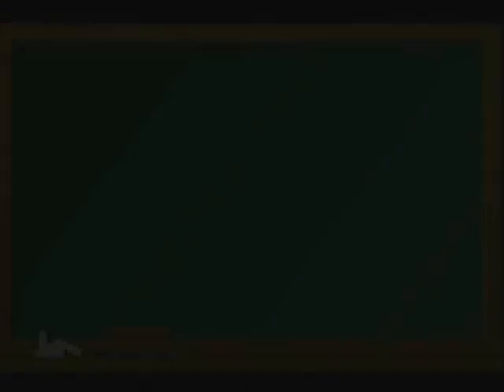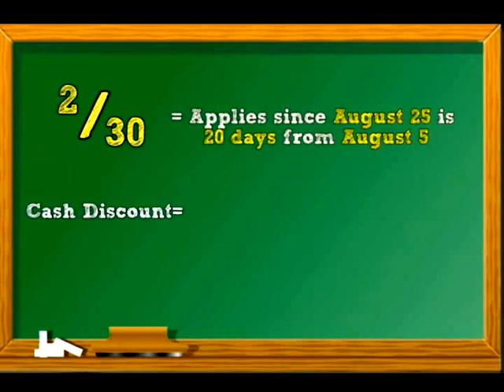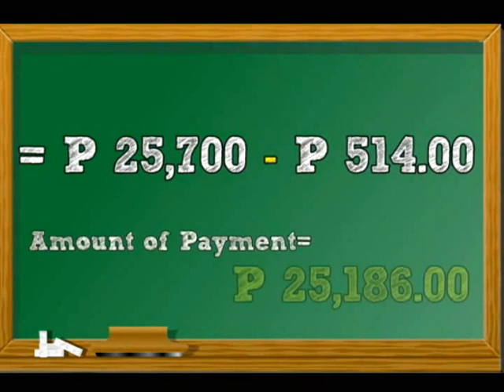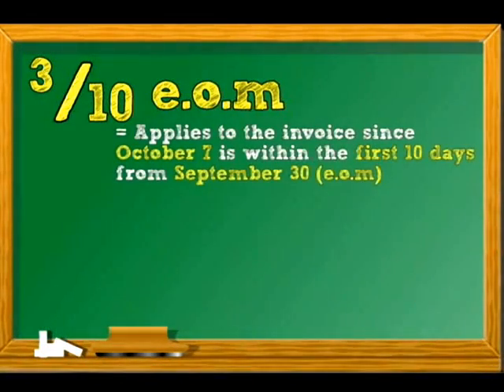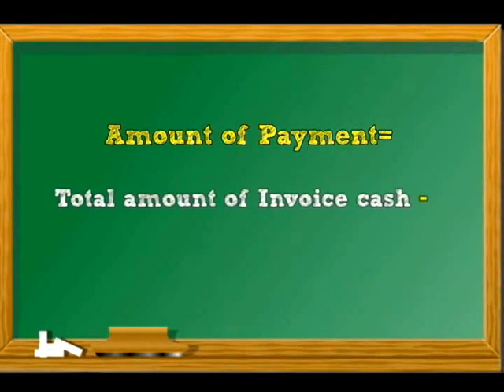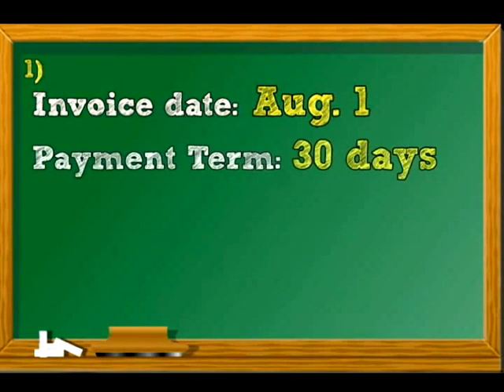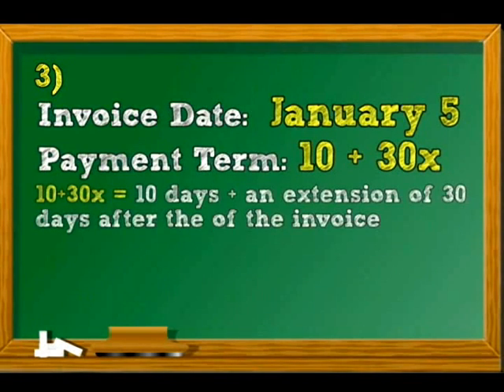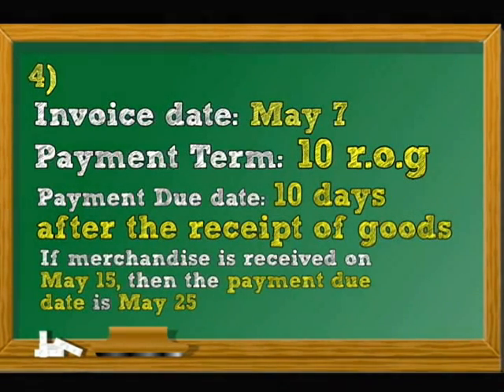Business Math- Cash Discounts.mp4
Host: Ma. Christine Denise Machucar
Cameraman: Kesha Joy R. Lagoy
Scriptwriter: Rosemarie B. Sesbreño
Editor: Monica Caryl V. Alfonso

A201 ABMCBR
MATN13A
Ms. Violeta Mendoza

Lyceum of the Philippines University-Manila

Special thanks to Rachel Esteban